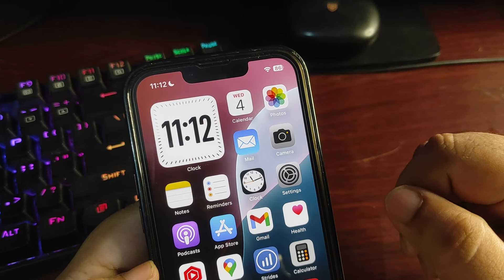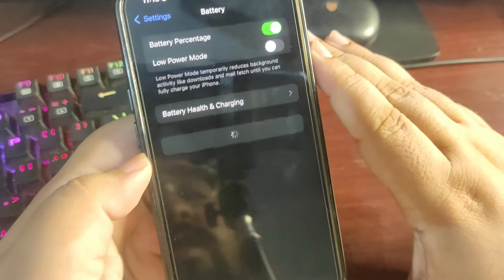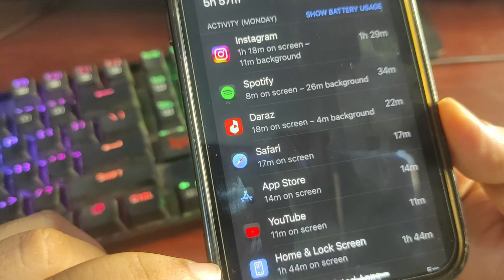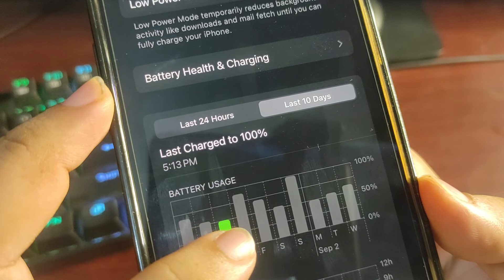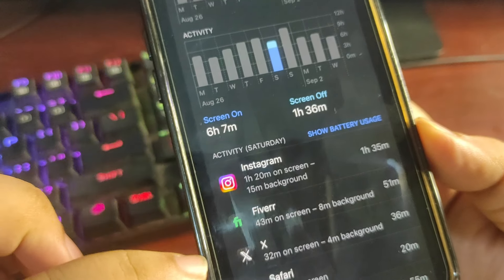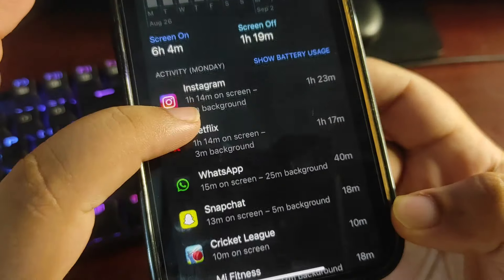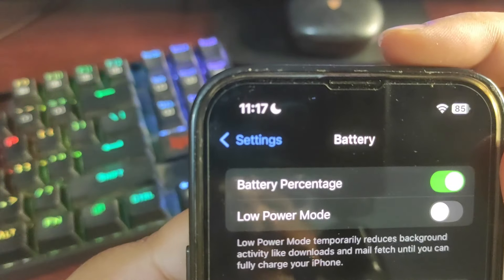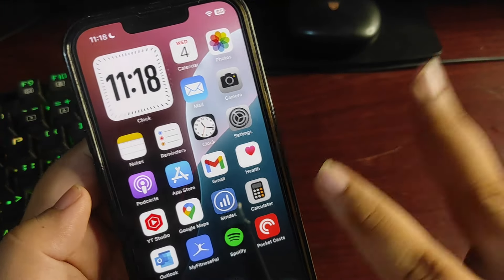iOS 18 Battery Life So Far - What to Expect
iOS 18 is coming soon. I have been using iOS 18 from so many months now. In this video, I talked about the iOS 18 Battery Life so you can have the idea about it before the release.